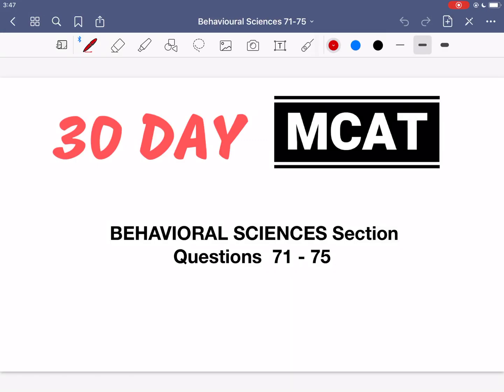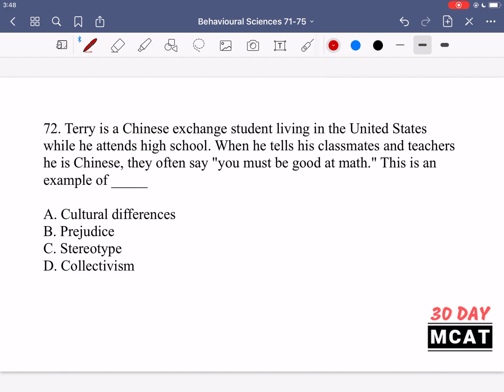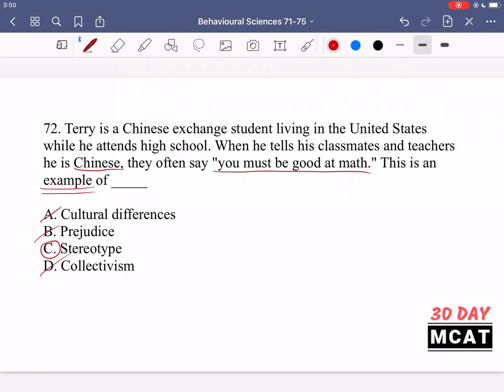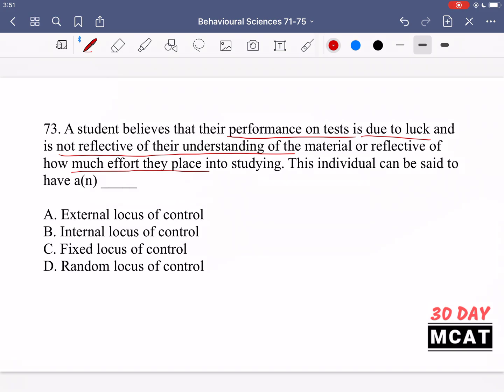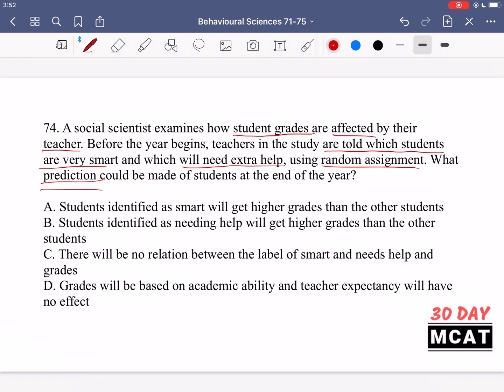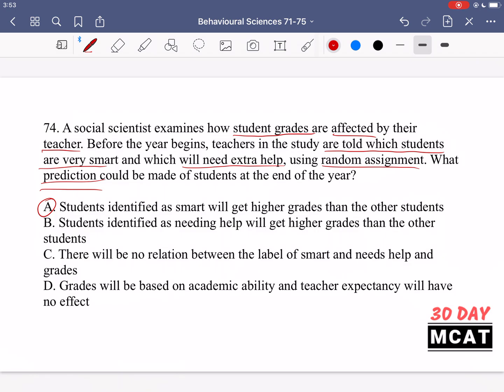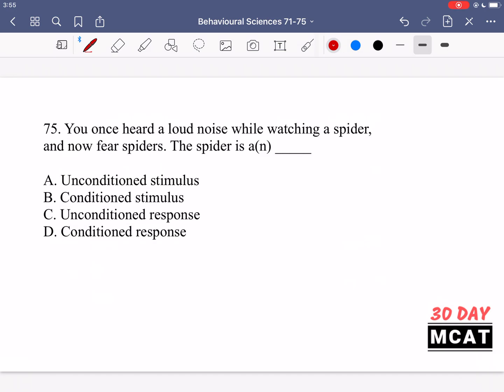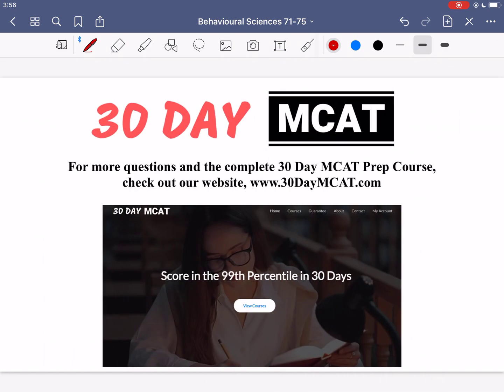Behavioural Sciences Questions 71 - 75 | 30 Day MCAT